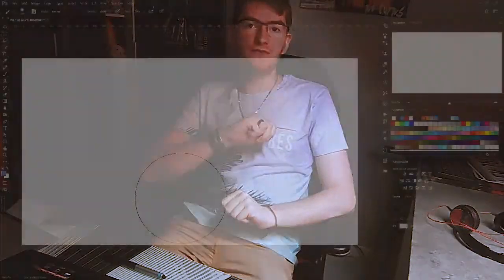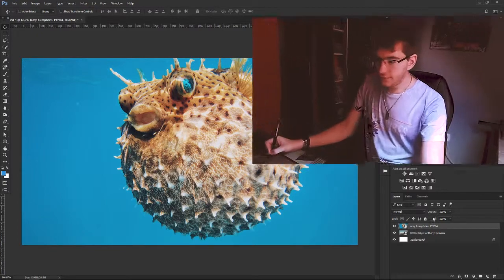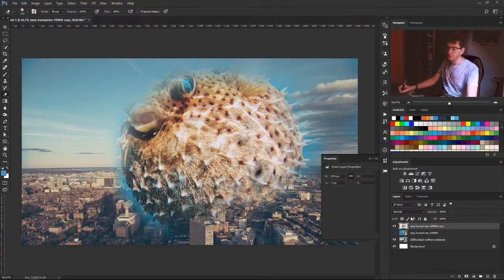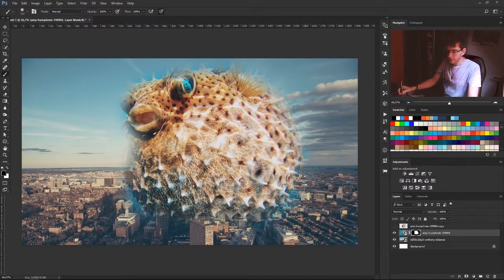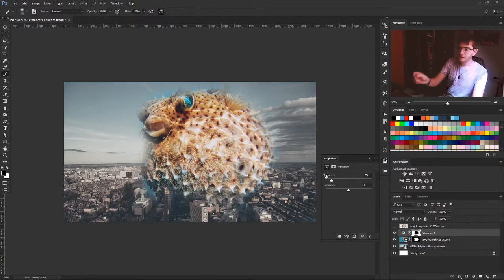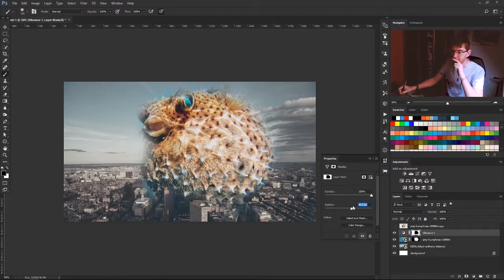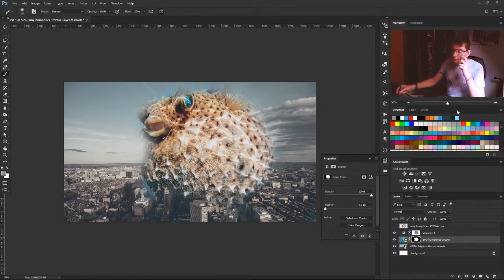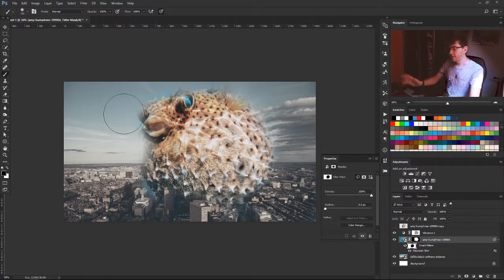How to use the fusion mask in photoshop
►I made this tutorial with photoshop and my own ressources

Software :
-Photoshop
-Obs (recording)
-Premiere pro (Montage)

Microphone :
Camera

►Have a nice day :3